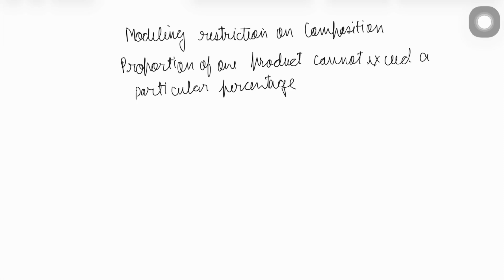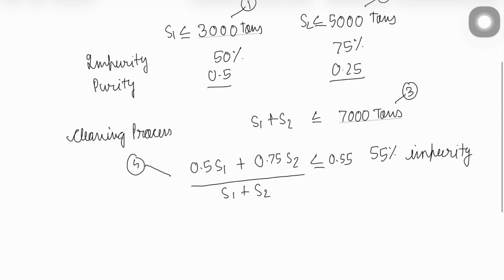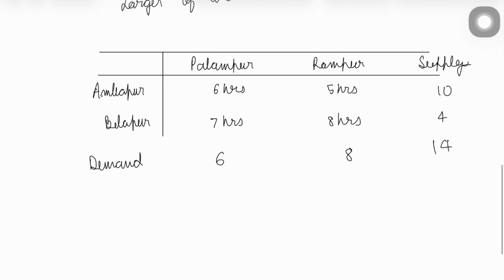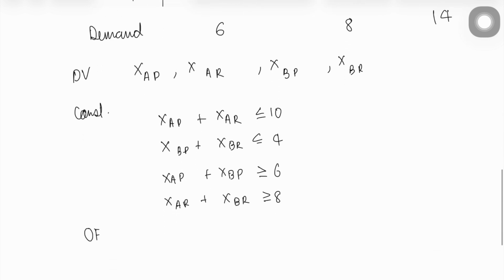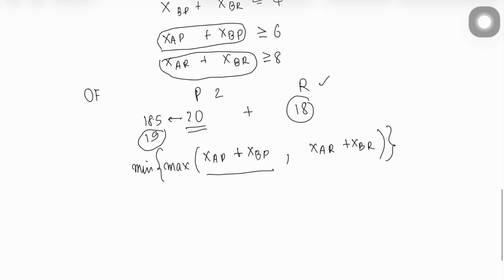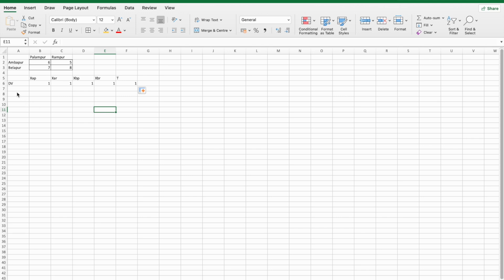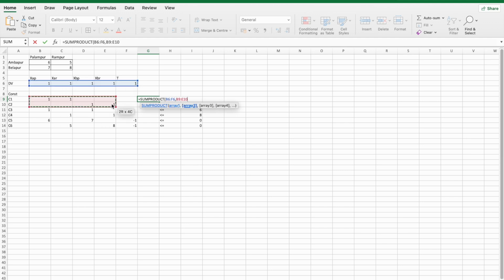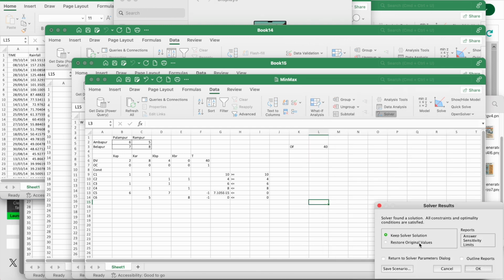OR Part 2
Master advanced linear programming and optimization modeling in Operations Research (OR) with this practical, step-by-step walkthrough. In this video, we break down complex constraint formulations and show you how to set up and solve these models using Excel Solver (Simplex LP).

🔍 Topics Covered in This Video:

Proportion & Blending Constraints: Formulating non-linear ratio constraints into standard linear forms (demonstrated via a mining purity and impurity extraction problem).

Min-Max (Bottleneck) Optimization: Modeling scenarios where operations occur in parallel and the goal is to minimize the maximum time taken (illustrated with a multi-destination transportation problem).

Auxiliary Variable Formulation: Introducing variable t to linearize multi-objective and min-max problems for optimization engines.

Excel Solver Implementation: Building constraint matrices, utilizing SUMPRODUCT, defining objective coefficients, configuring inequality bounds, and running Simplex LP to obtain optimal solutions.

If you found this tutorial helpful, make sure to give it a LIKE, drop your questions in the comments below, and SUBSCRIBE for more operations research, analytics, and business problem-solving guides!operationsresearch